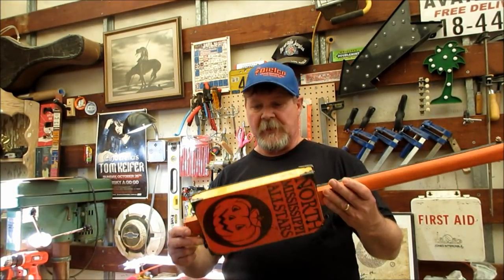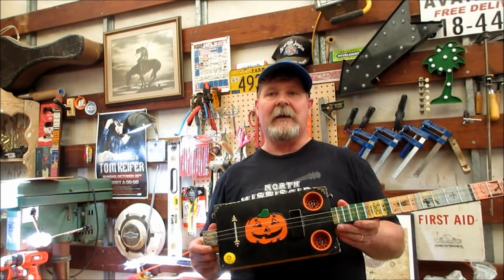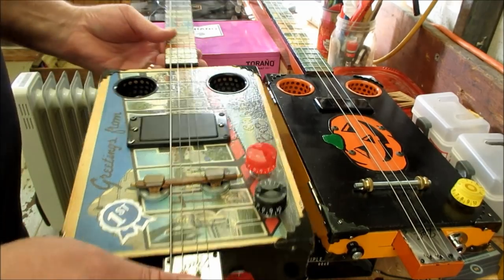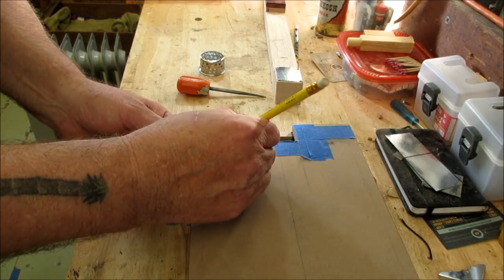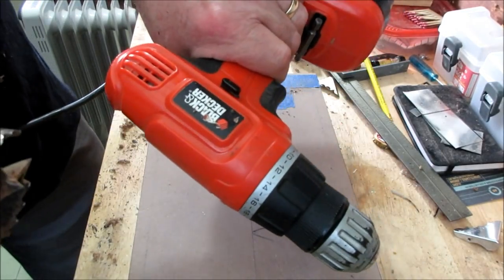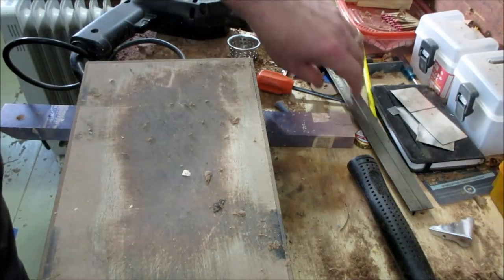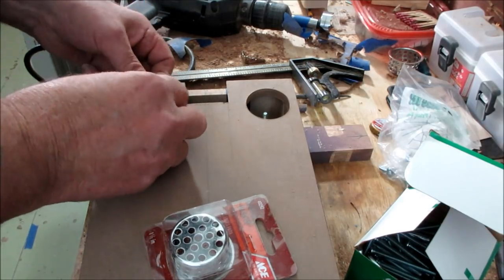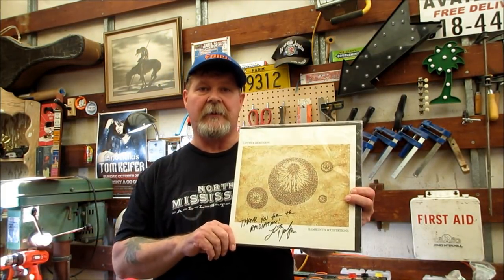Easy Open Box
Tired of taking half the world apart to get to the guts of your cigar box guitars.  Here's an easy way to build that allows you to  open your guitar up in seconds.